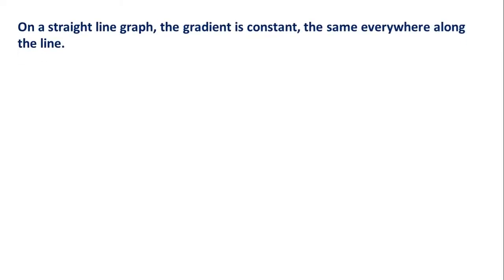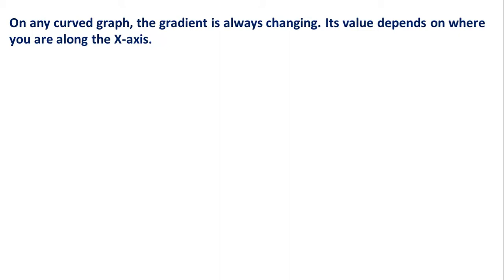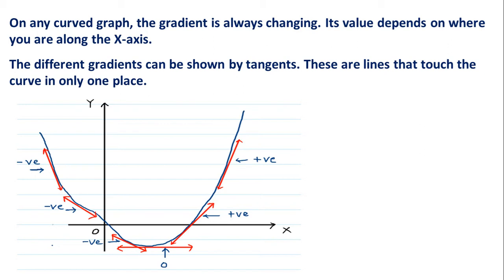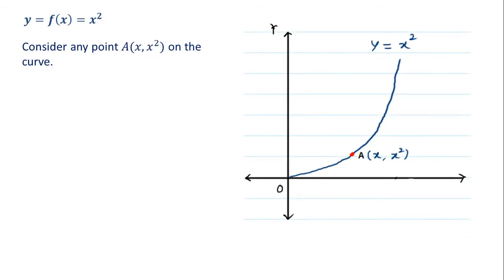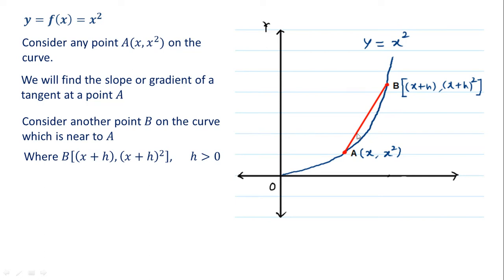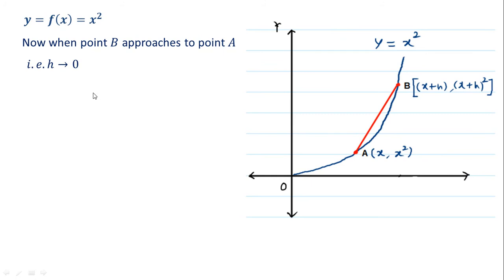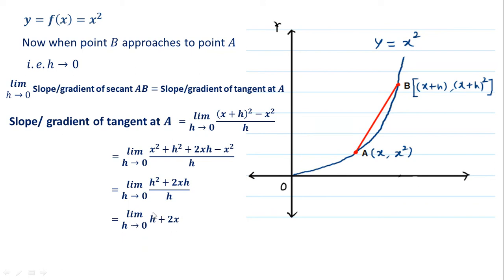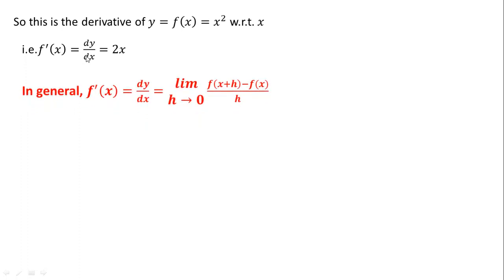First Principle of Derivative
11th & 12th Science, Mathematics, Topic: Differentiation, Concept: First principle of derivative.